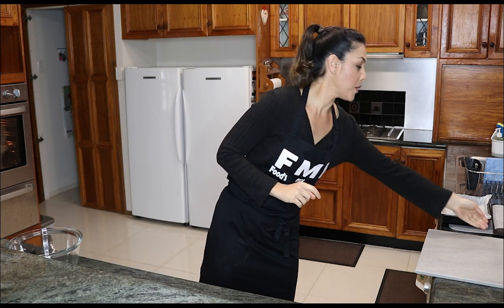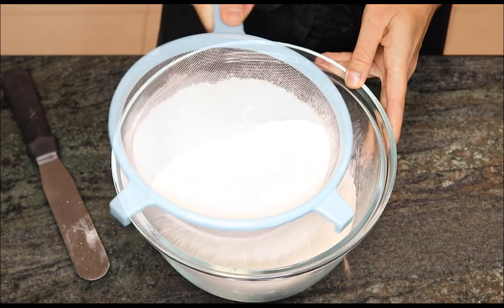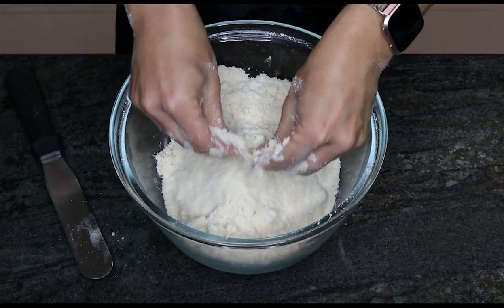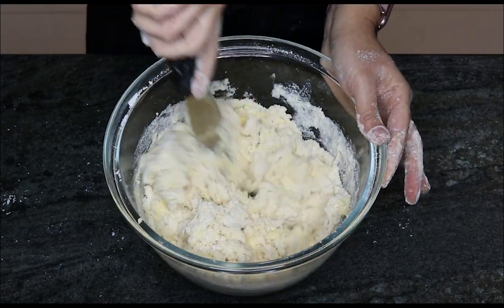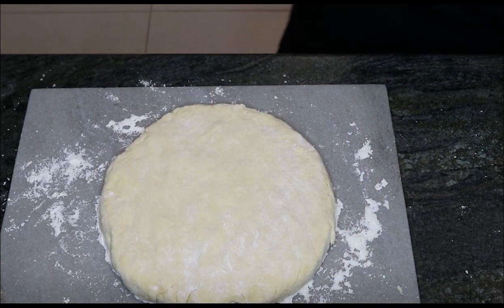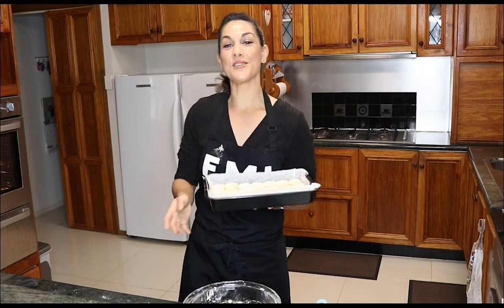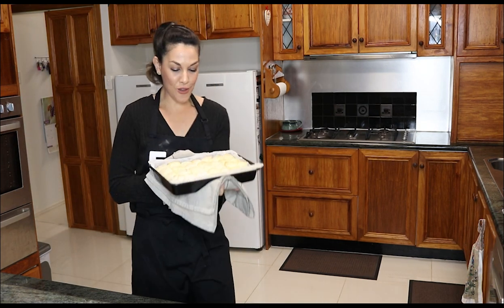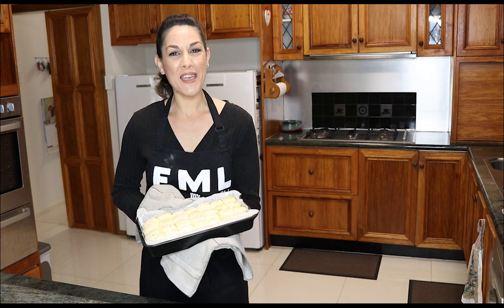Perfect Scones ❤️ Cooking with Bec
Perfect scones are easy to master! Follow my recipe and simple tips to achieve light, fluffy and buttery scones that will go down a treat at your next gathering. Simple and so satisfying!

'FML Food's my life!' is a channel I created to share with my friends, family and fellow foodies, all my most treasured recipes. Join me in making some fabulous food and creating happy memories that will last a life time!

Although by day I am a high school teacher, my love of food consumes me - I talk about food with my friends constantly and of course, I enjoy preparing and eating it!

My heritage is a mix of Sri Lankan and Italian. I have grown up appreciating good food and learning secrets from my grandmothers, who were both sensational cooks.

Baking sweets is my strength, though through this channel, I will be sharing with you, recipes from a range of cuisines - only my best recipes - the tried and true ones that I have mastered and tend to make time after time because they are simply fabulous!